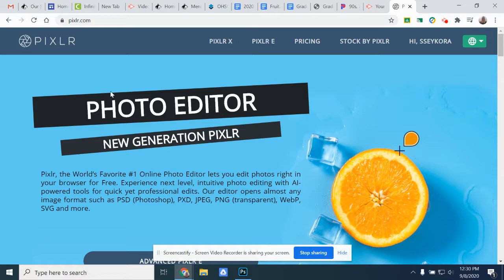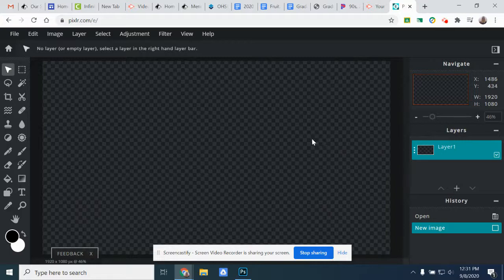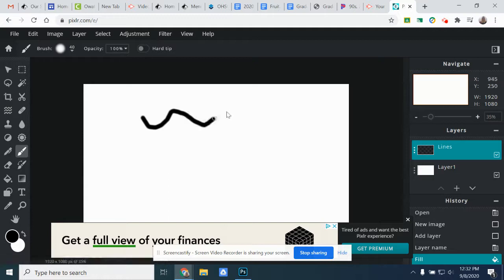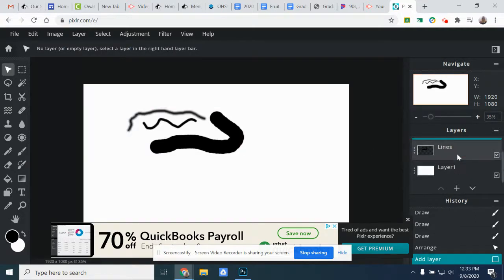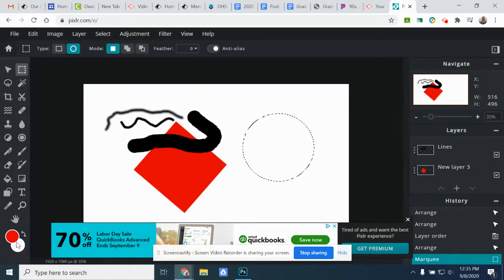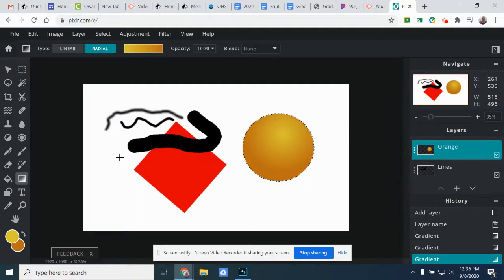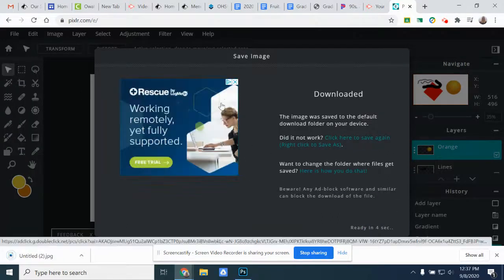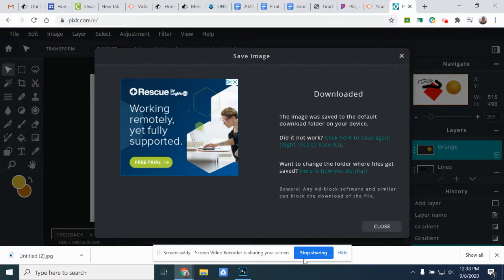Intro to PIXLR and saving your work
This is an Intro to PIXLR
*opening up a new file
*basic tools and working with layers